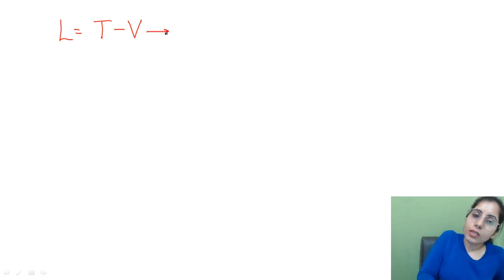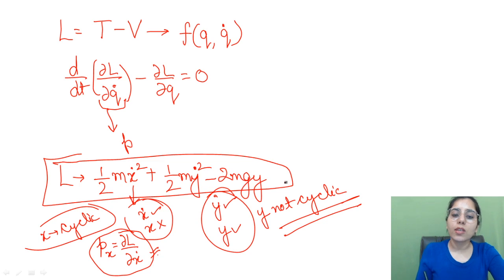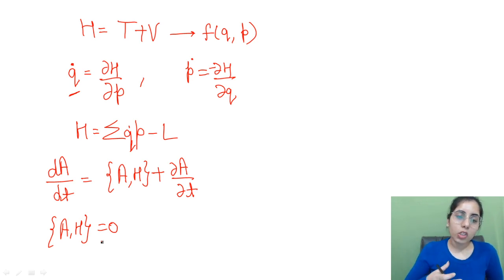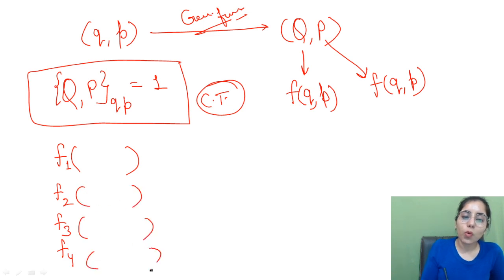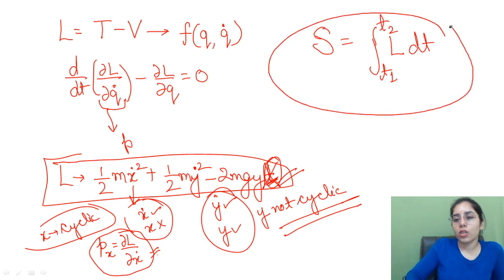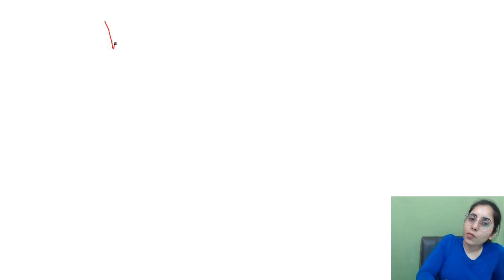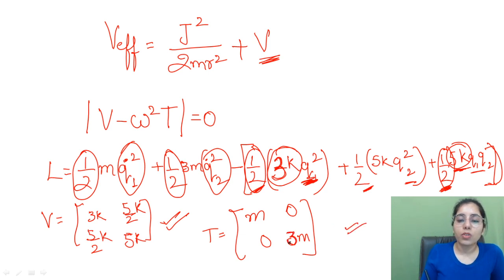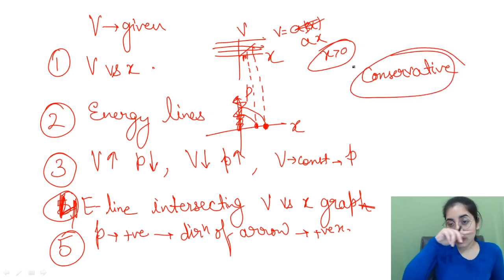Prepare Classical Mechanics in Very Less Time | Accomplishment Series | CSIR NET PHYSICS EXAM